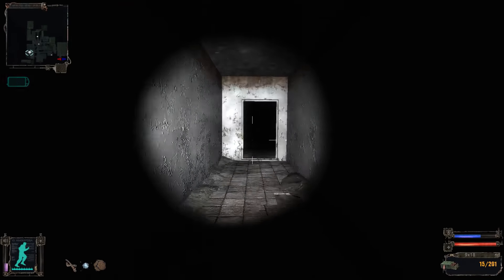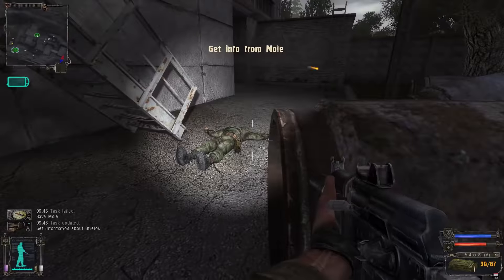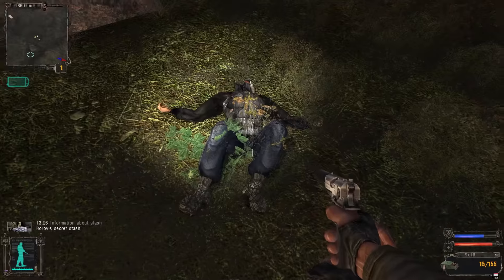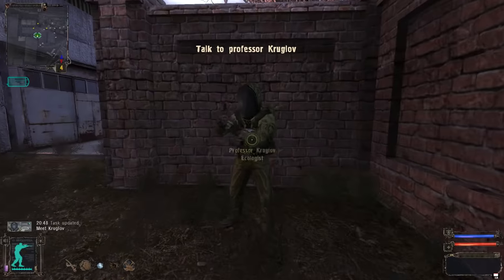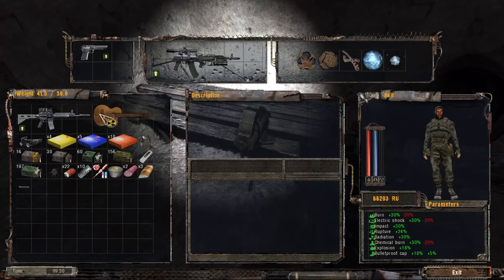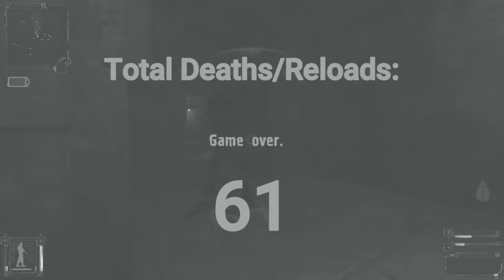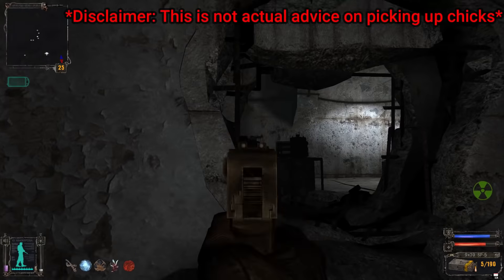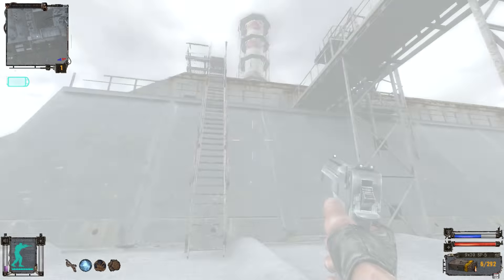Can you beat S.T.A.L.K.E.R. Shadow of Chernobyl with only unique items?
GSC Game World had big ambitions for S.T.A.L.K.E.R. Shadow of Chernobyl, and thus created a whole slew of awesome stuff for us to play with, though the repair/upgrade system didn't make it until the prequel/sequel, giving these unique items nearly limited uses.

Can you beat Shadow of Chernobyl using only unique items?